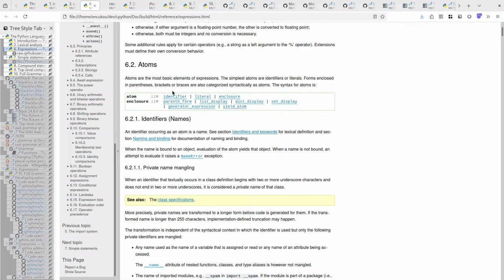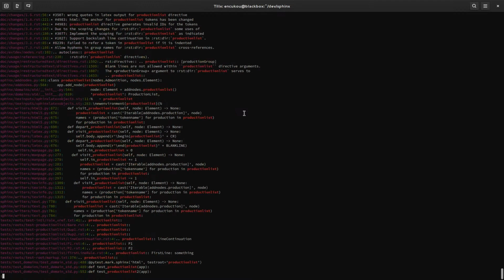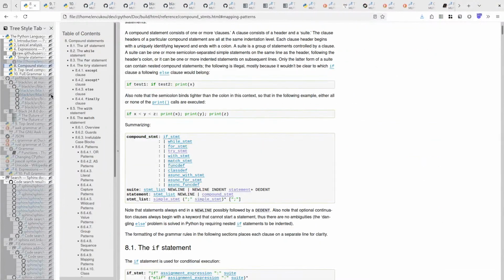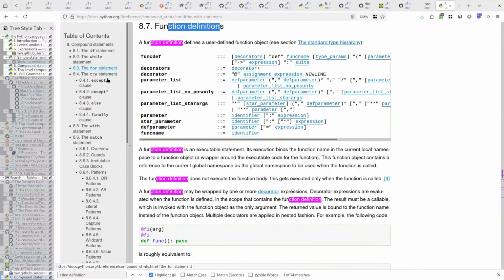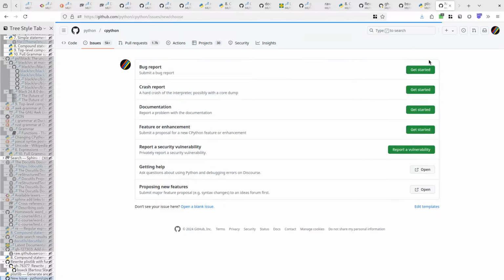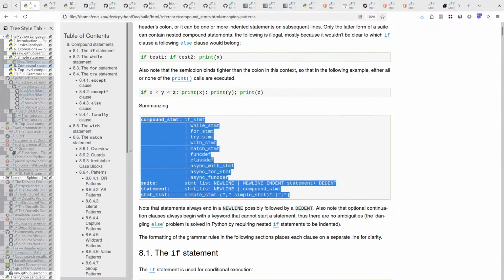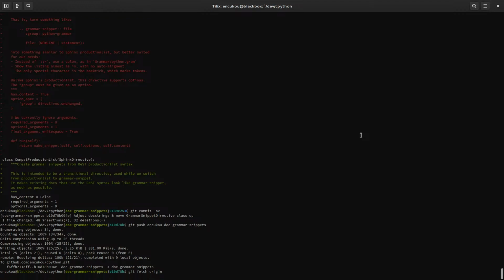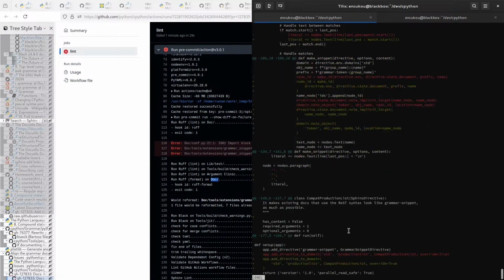Improving grammar snippets in Python docs (44)